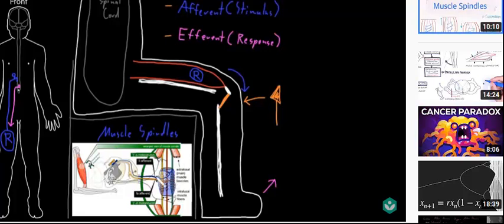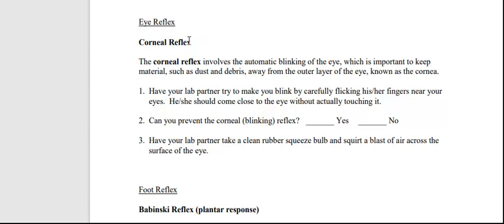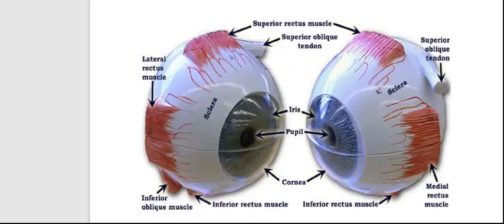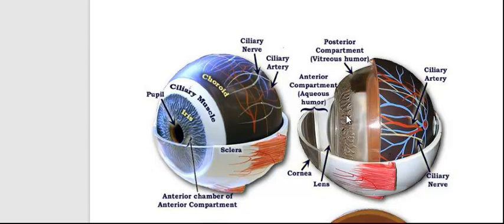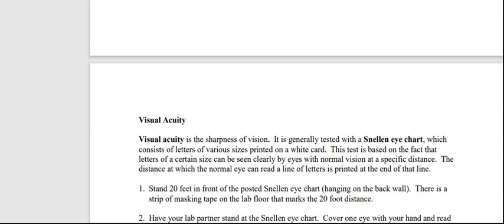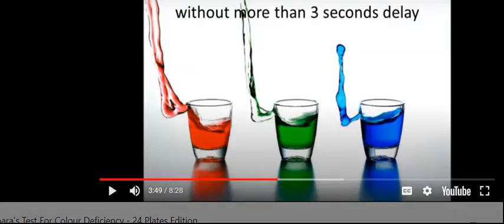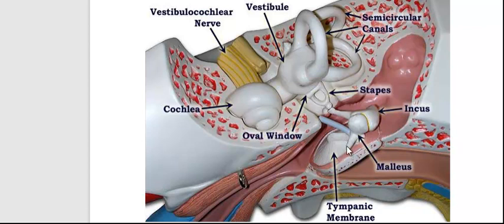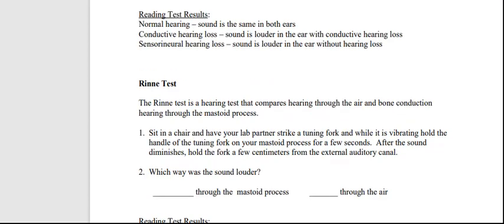Lab 10 Bio 137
Anatomy & physiology Special senses: hearing, smelling, touching, seeing, reflexes